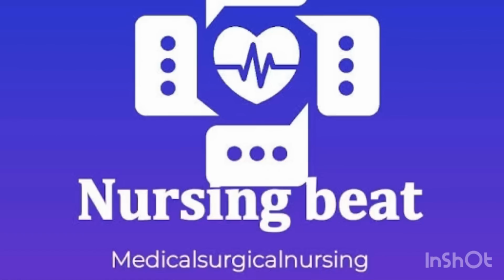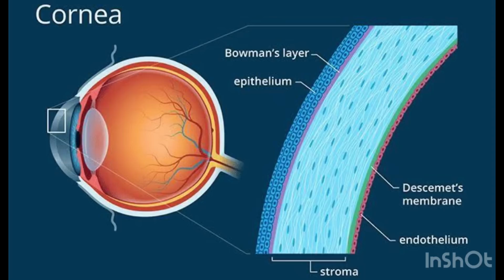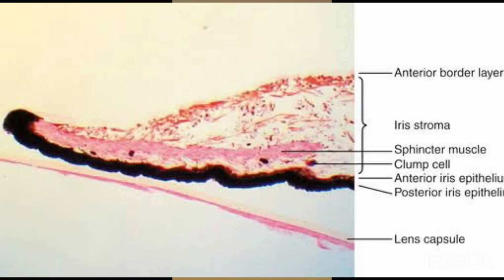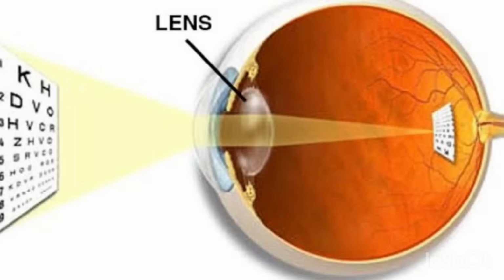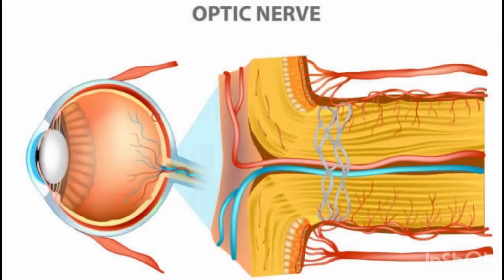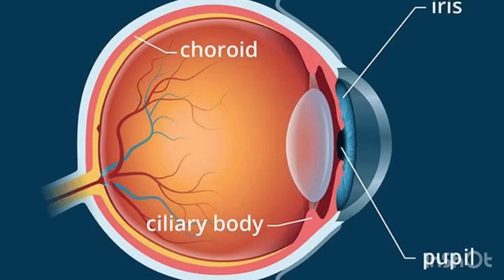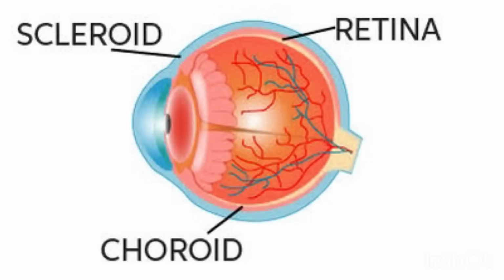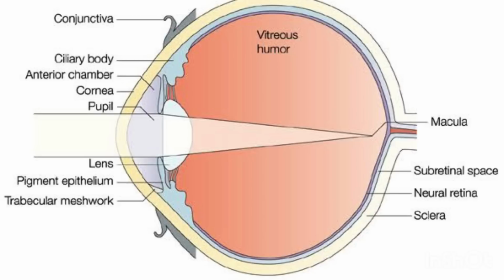"Exploring the Intricacies of the Human Eye: An Anatomical Overview"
The eye is made up of three coats, which enclose the optically clear aqueous humour, lens, and vitreous body. The outermost coat consists of the cornea and the sclera; the middle coat contains the main blood supply to the eye and consists, from the back forward, of the choroid, the ciliary body, and the iris.